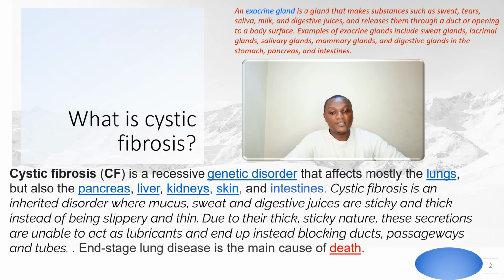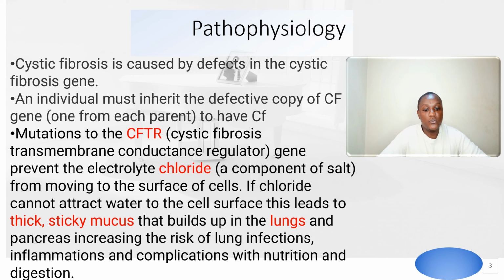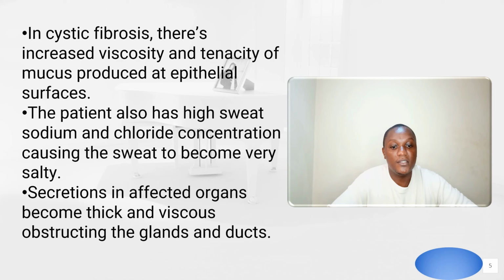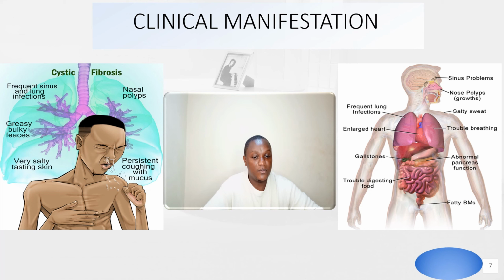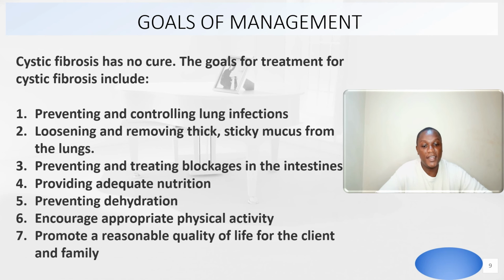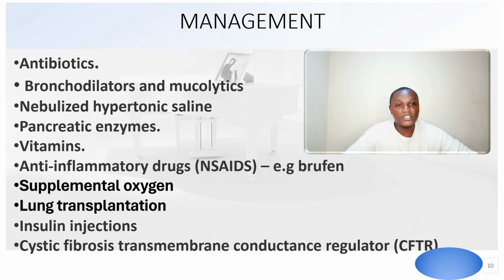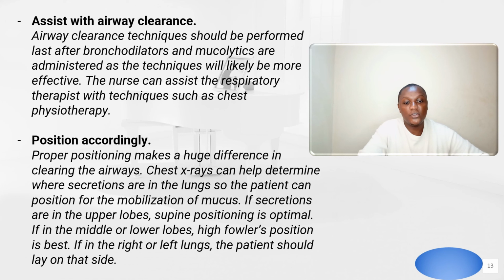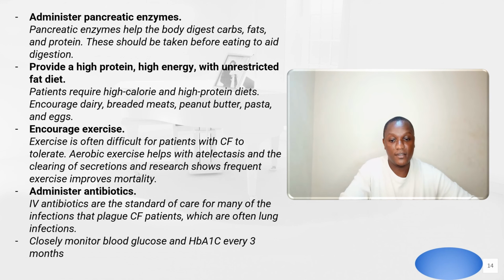CYSTIC FIBROSIS NCLEX REVIEW